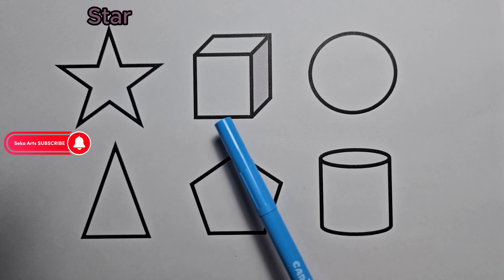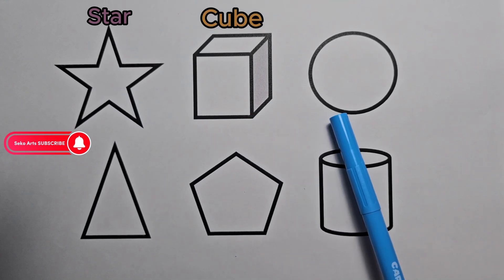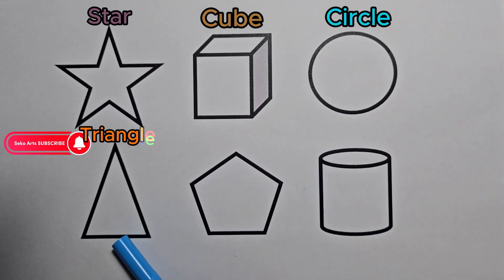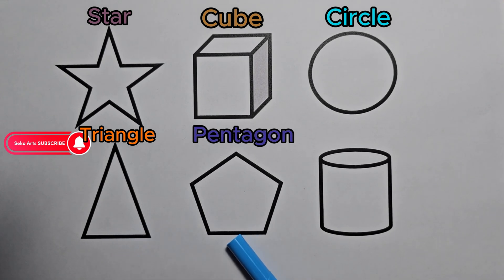Preschool Learning Videos Let's Learn Geometric Shapes in English | Tutorial Videos for Kids